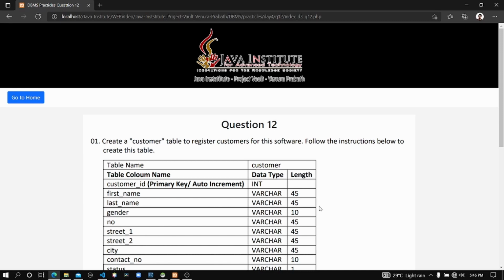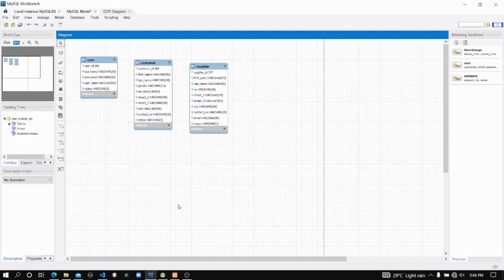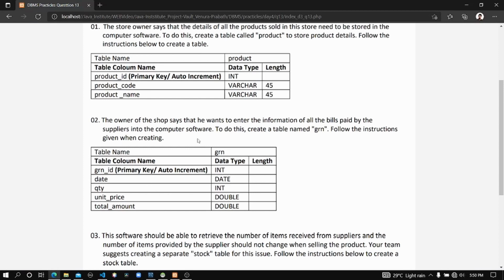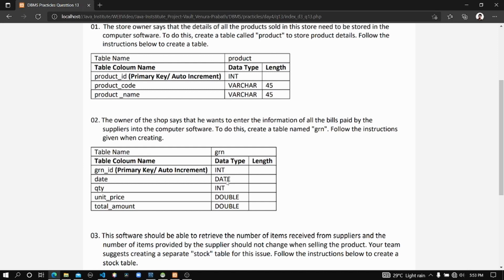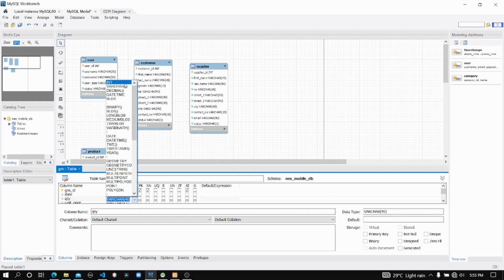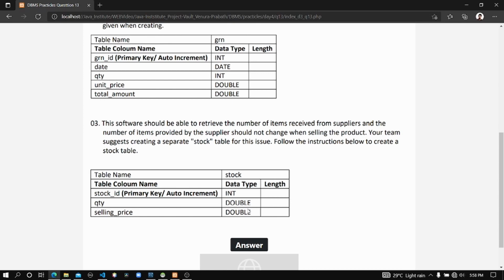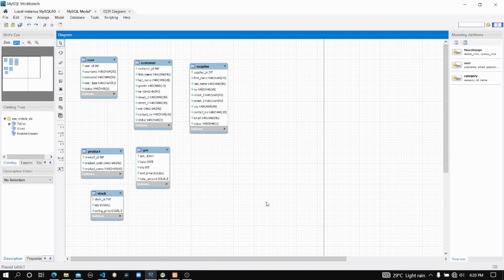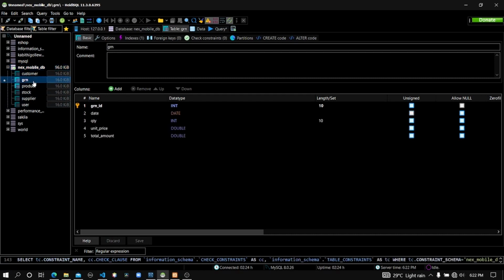DBMS Question Session Task No 13 | 1st Year | Semester 01 | Java Institute | Venura Prabath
Project: Explain how to create a table for storing information on products and suppliers' bills and items purchased from suppliers as described in the problem when creating an ER diagram using a MySQL Workbench software.